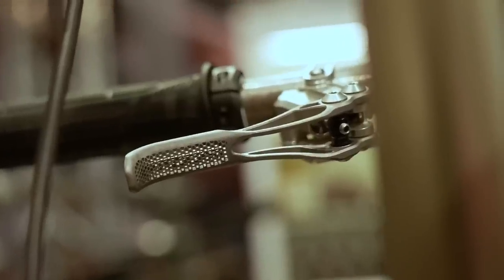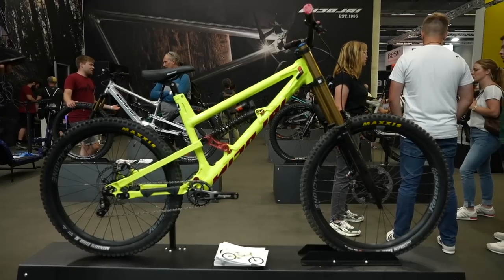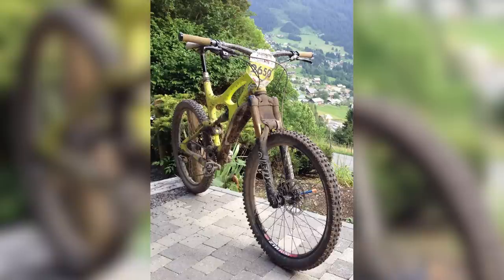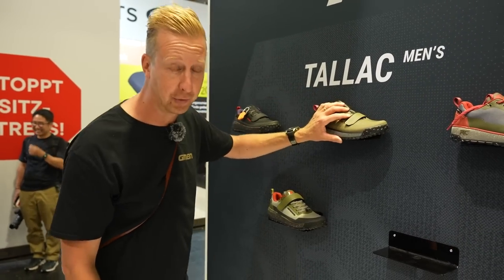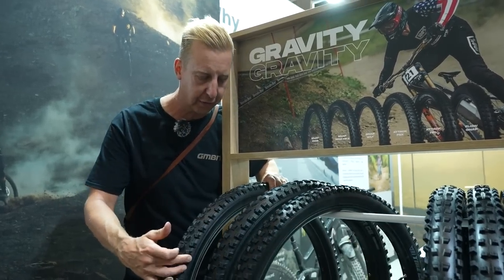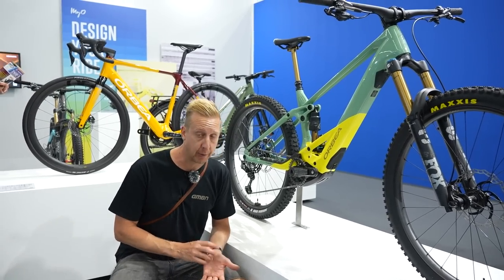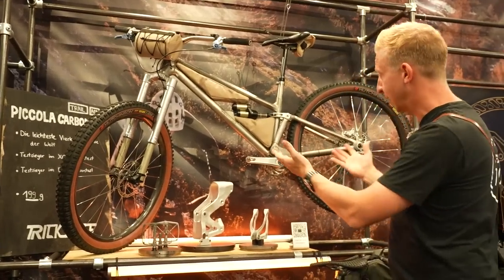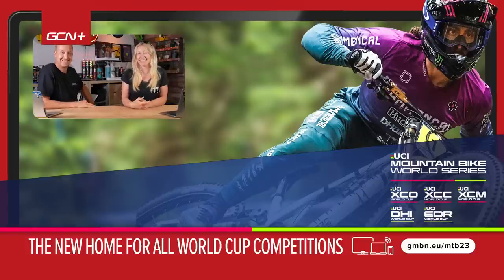The Best Bits Of Eurobike 2023 | GMBN Tech Show 286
In this week's GMBN Tech Show, Doddy and Anna discuss the last of the weird and wonderful tech we saw at the 2023 Eurobike trade show. In the news, we check out the new IBIS HD6, the Commencal Meta V5, and get to see even more Eurobike footage from all the great new bikes and products we saw at the show!

⏱Time Stamps 👇
00:00 - Intro
00:18 - Eurobike 2023 Trade Show Recap
05:48 - News
10:40 - Eurobike Extras
26:39 - Back to the set

📹 Eurobike Day 1 👉 youtu.be/c68oHGG4i5o
📹 Eurobike Day 2 (Ft. @Dangerholm ) 👉 youtu.be/ZK-yQ13z9-0
📹 Eurobike Day 3 👉 youtu.be/za2VesFXWa8

Where's the Party At - John Runefelt
Welcome Party People - John Runefelt
Search Friendly - Chris Shards
Private Party - John Runefelt
Life Is a Party - John Runefelt
I'm Closing In - Chris Shards
Danviken - Chris Shards